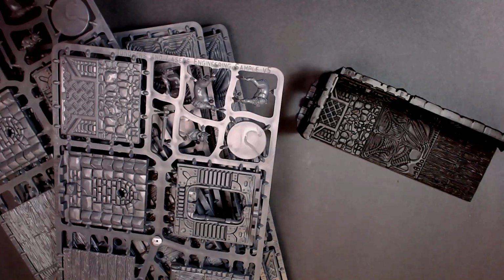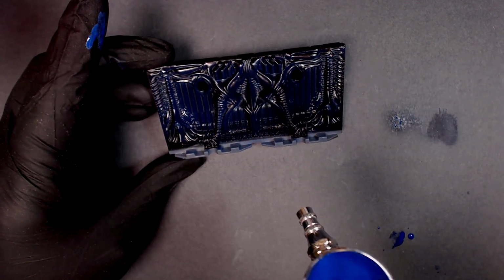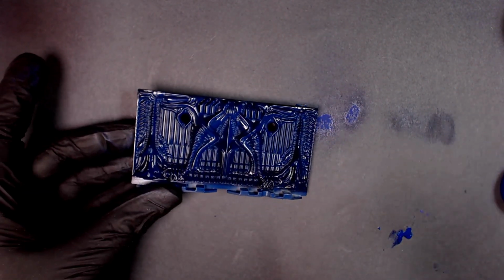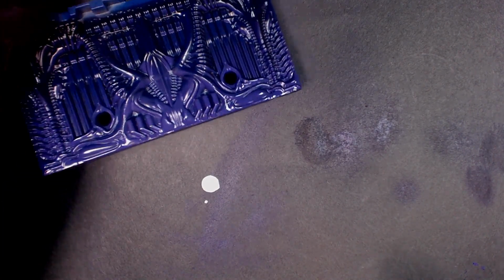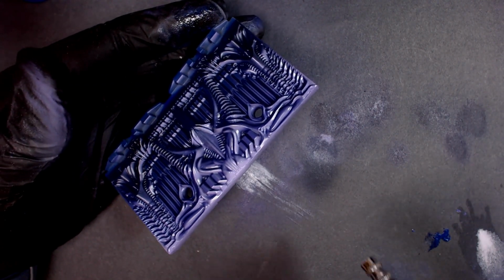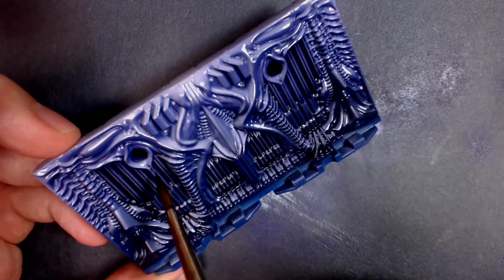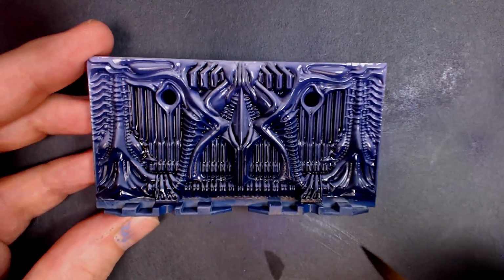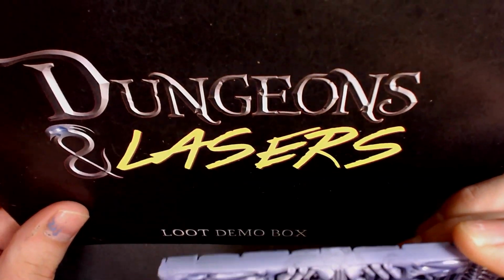Painting Terrain Made Easy With Dungeons & Lasers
Today we are using some new paints and demo terrain!